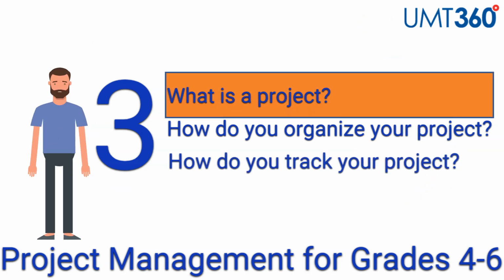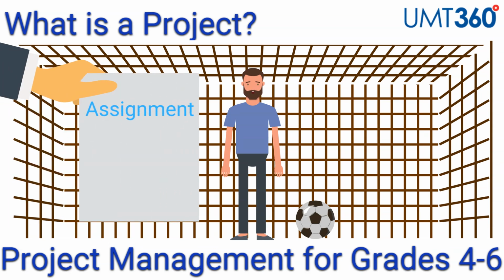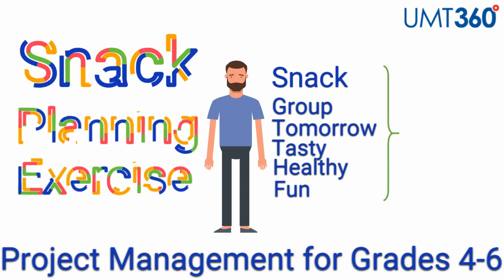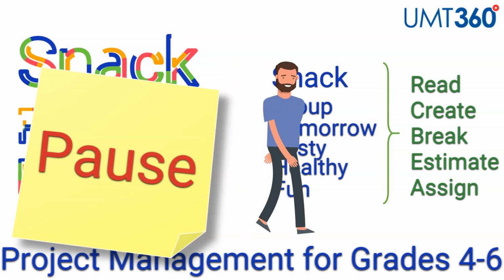How to do a Group Project for Grades 4-6: Create a simple plan for your group project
Group projects are the stuff that strikes terror into a student's life.  This short course aims to help teachers and students make group projects more fun and drive better learning and group experience outcomes.

This instructional video is aimed at students in Grades 4 to 6, to help them prepare for, plan, and run a group project together.

The simple video is 10 minutes long, with 2 exercises.  We expect that it provides about 2 hours of classroom work with the exercises and project plan presentation.  The exercises attempt to focus on familiar things, that are outside of the typical realm of a group project.  A teacher could add another step in this by making a 3rd exercise focused on a plan for an actual group project.

The course outline is:

0:16 - What is a project?
1:31 - Organizing a project
5:46 - Exercise #1 (Individual)
6:30 - Updating project status
7:50 - Exercise #2 (Group)
9:01 - Wrap-up

This video has been created by the UMT360 team, to help students learn about how to plan and do projects.  UMT360 helps School Boards, Post-secondary institutions, and other educational organizations implement Strategic Portfolio Management and Project Management systems, to help with Educational Curriculum development projects, IT projects, Facilities projects, Change Management projects, and other types of projects.  Please visit us at https:\\ for more information.